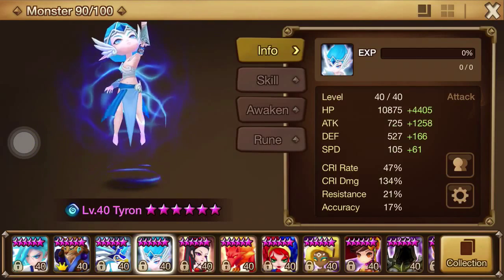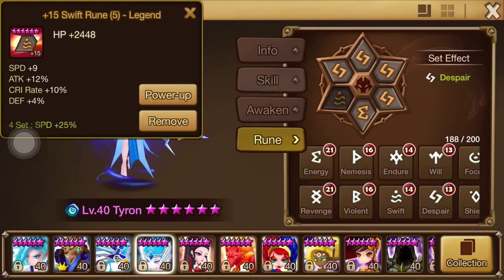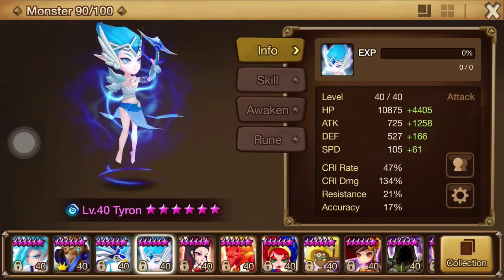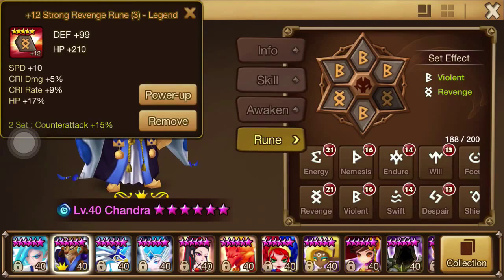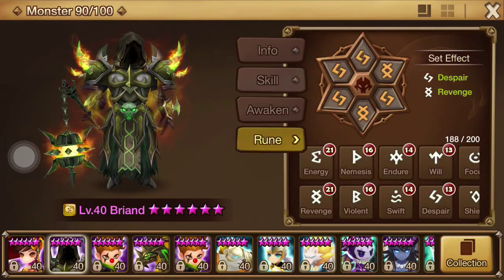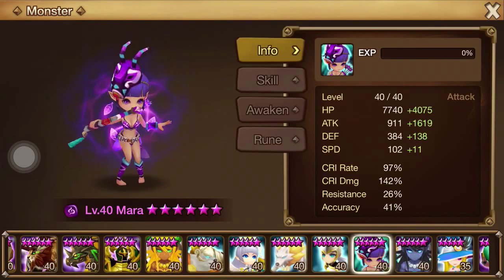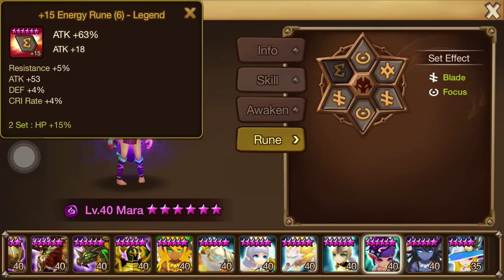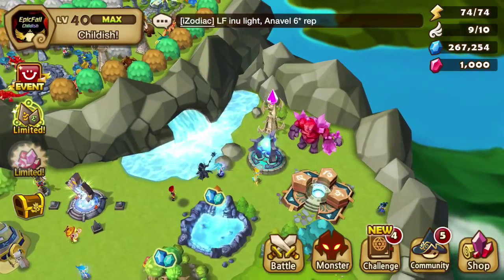ChildishPlays Summoners War | Sunday Funday | Tyron , Filler Runes, MCM Viewers Choice!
Welcome to ChildishPlays: Mobile Entertainment! ☆ ChildishPlays is a Dedicated Channel for the 2014 Mobile Game: Summoners War: Sky Arena.

Today we take a look at Tyron [The Water Sylph] while auto-ing Faimon Hell 1, Let's check his damage, runes and skills :) Skills and Abilities: Leader skill: .